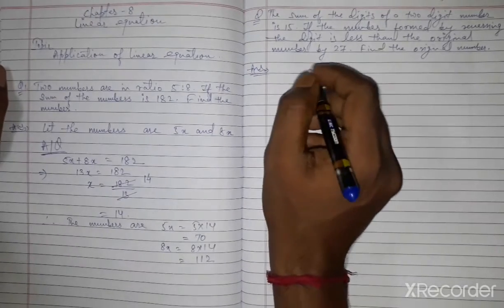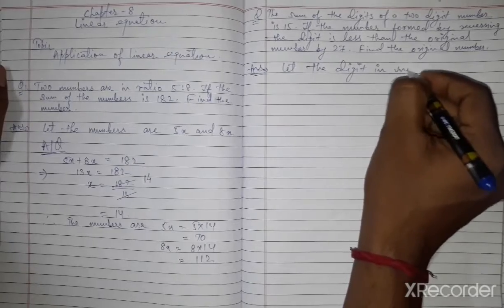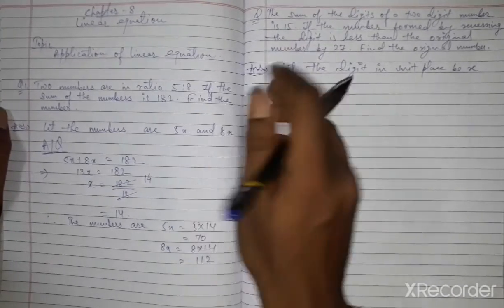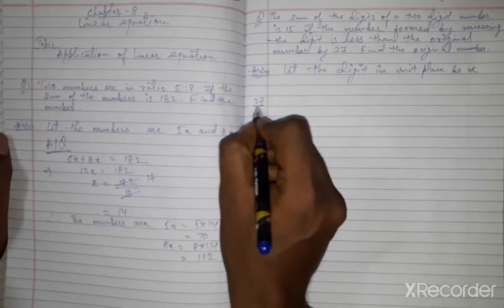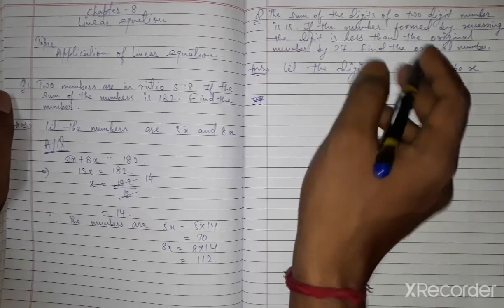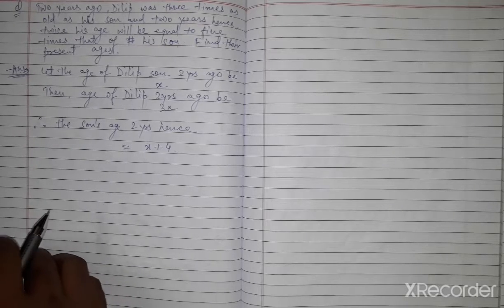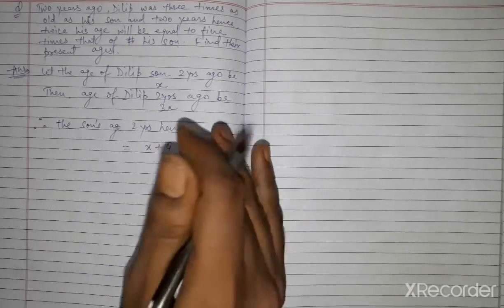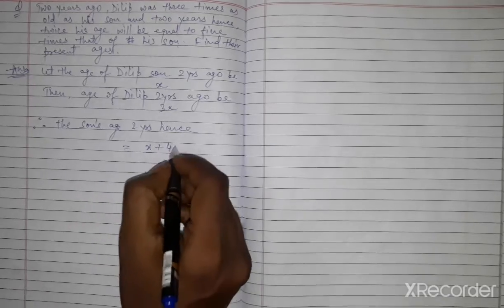Class 8 Chapter 8 Linear equation (part 2) by Subrato Sir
Topics:
Application of linear equation ( word problem)